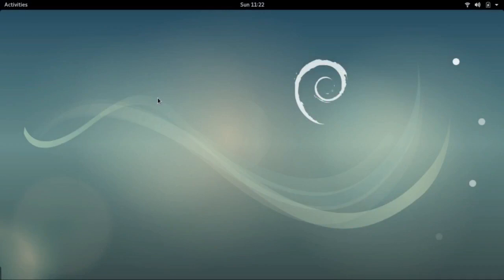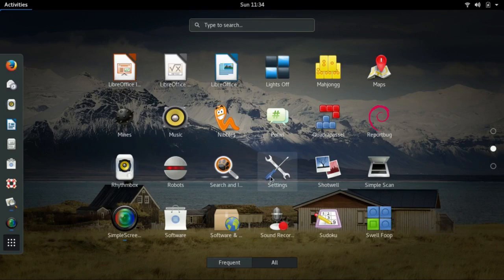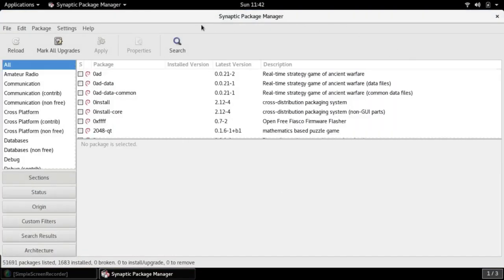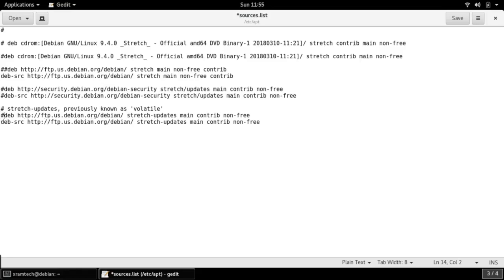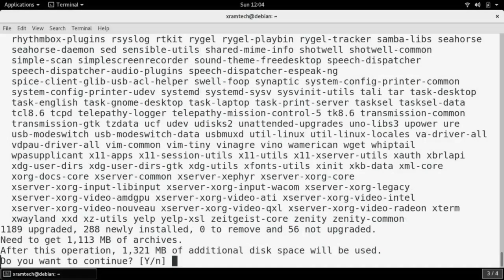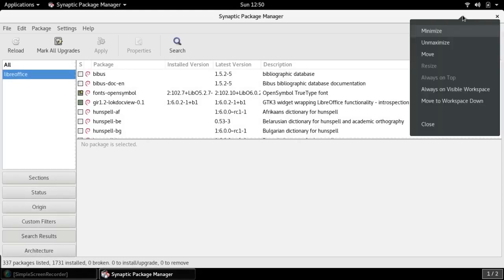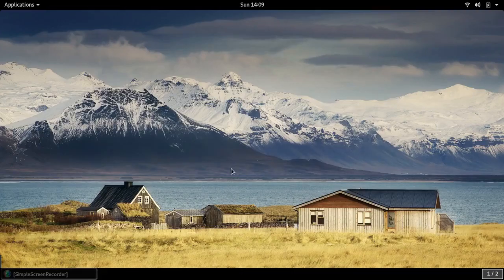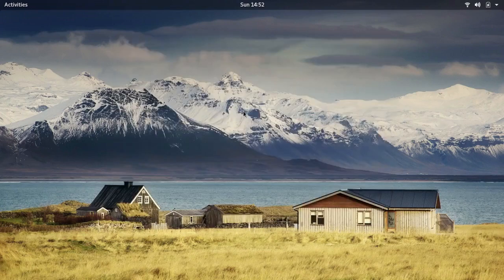Debian 9.4 - stable to testing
I have Debian 9.4, Stable, installed on an external hard drive.  I take a look at it, and then convert it to Debian testing, showing some of the differences between the two.